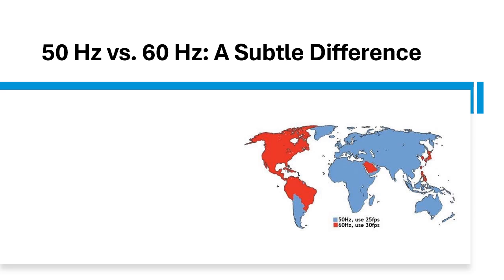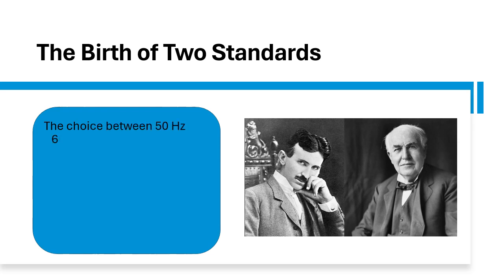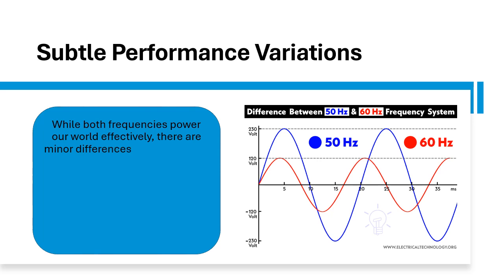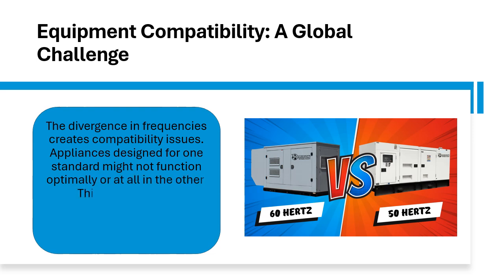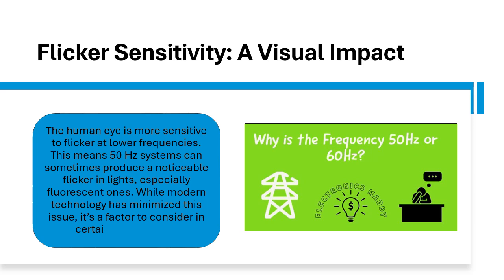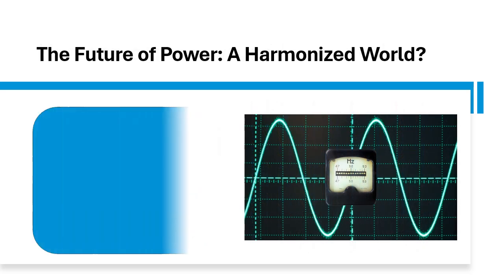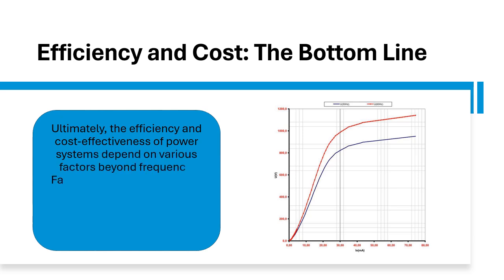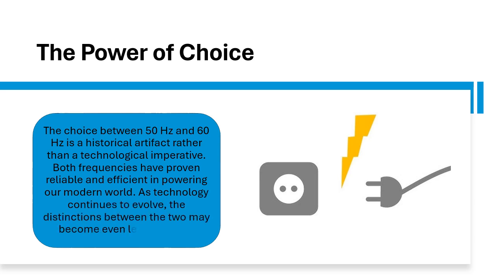50 Hz vs. 60 Hz: A Subtle Difference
50 Hz vs. 60 Hz: A Subtle Difference
The electrical grid operates on a rhythmic pulse measured in Hertz (Hz). While most of the world runs on 50 Hz, North America and parts of Asia use 60 Hz. Essentially, this number indicates how many times the current alternates direction in a second.
The Birth of Two Standards
The choice between 50 Hz and 60 Hz was largely historical. Early electrical pioneers, Nikola Tesla and Thomas Edison, championed different frequencies. Over time, these standards solidified, with Europe adopting 50 Hz and the US leaning towards 60 Hz.
Subtle Performance Variations
While both frequencies power our world effectively, there are minor differences. 60 Hz systems tend to be slightly more efficient for long-distance transmission, while 50 Hz systems might have a slight edge in motor torque. However, these distinctions are often negligible in practical applications.
Equipment Compatibility: A Global Challenge
The divergence in frequencies creates compatibility issues. Appliances designed for one standard might not function optimally or at all in the other. This has led to the development of dual-voltage devices and frequency converters to bridge the gap.
Flicker Sensitivity: A Visual Impact
The human eye is more sensitive to flicker at lower frequencies. This means 50 Hz systems can sometimes produce a noticeable flicker in lights, especially fluorescent ones. While modern technology has minimized this issue, it’s a factor to consider in certain applications.
Harmonics: Unwanted Frequencies
Both 50 Hz and 60 Hz systems can generate harmonics, which are multiples of the fundamental frequency. These harmonics can cause interference in communication systems and power quality issues. Effective filtering is essential to mitigate their impact.
The Future of Power: A Harmonized World?
As technology advances, the need for global standardization becomes increasingly apparent. While a unified frequency might seem like a distant dream due to the massive infrastructure involved, efforts to harmonize power systems are ongoing.
Efficiency and Cost: The Bottom Line
Ultimately, the efficiency and cost-effectiveness of power systems depend on various factors beyond frequency. Factors like transmission line losses, equipment design, and energy sources play a more significant role in determining overall performance.
The Power of Choice
The choice between 50 Hz and 60 Hz is a historical artifact rather than a technological imperative. Both frequencies have proven reliable and efficient in powering our modern world. As technology continues to evolve, the distinctions between the two may become even less relevant.